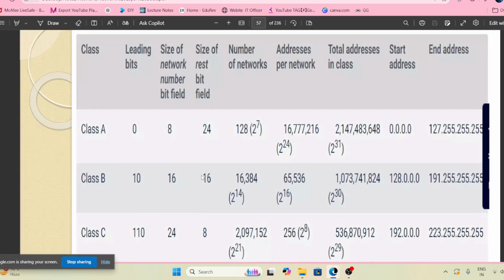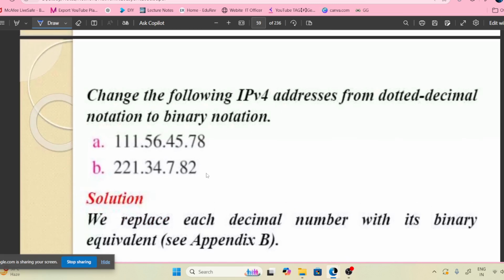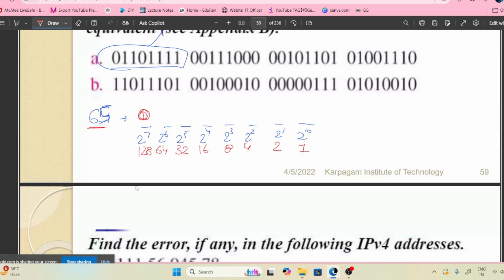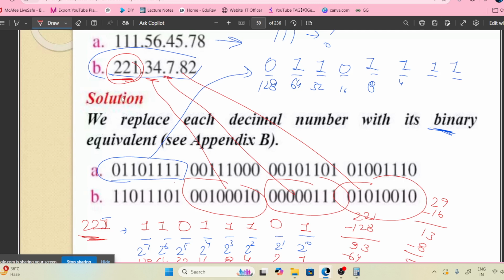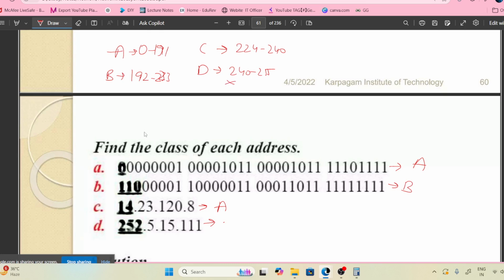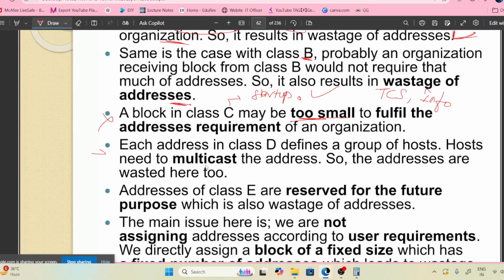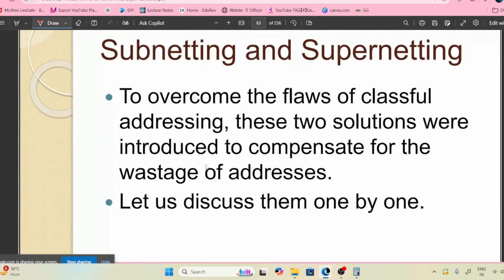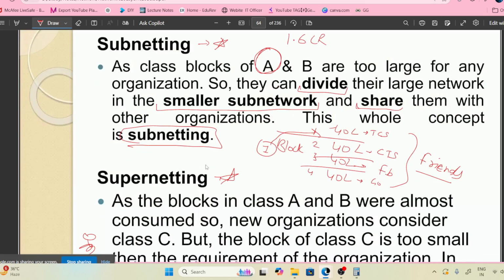L16 Network Layer IP Address P3 | Classful Addressing in Networking